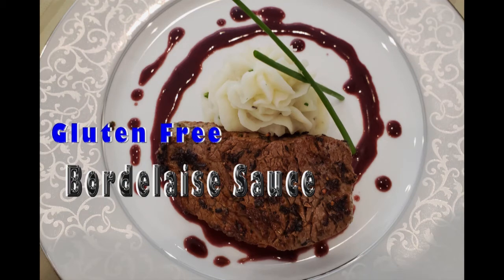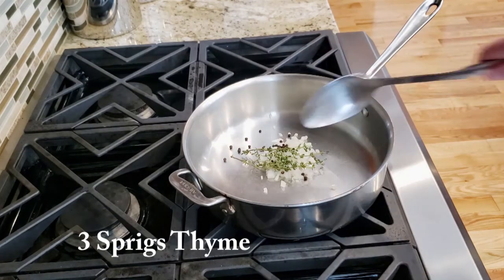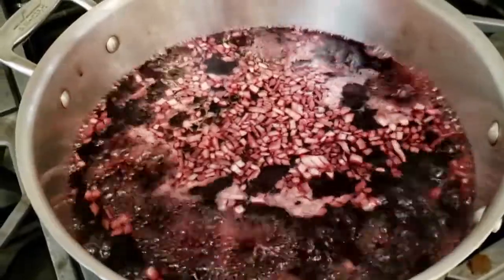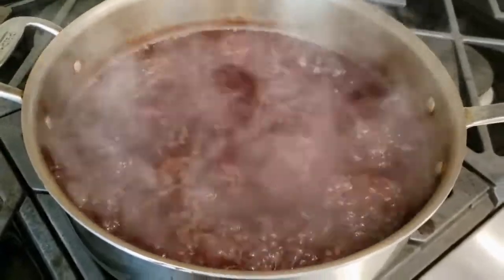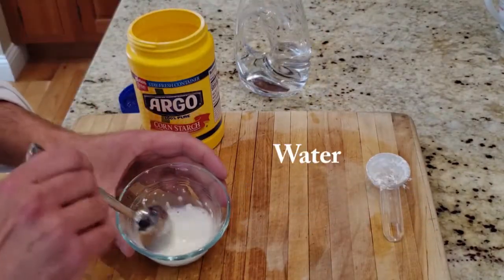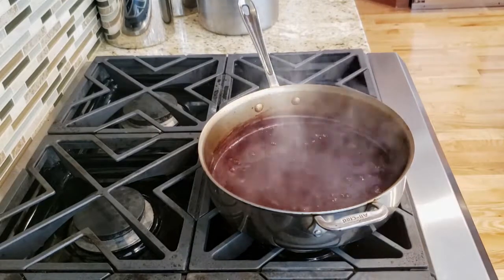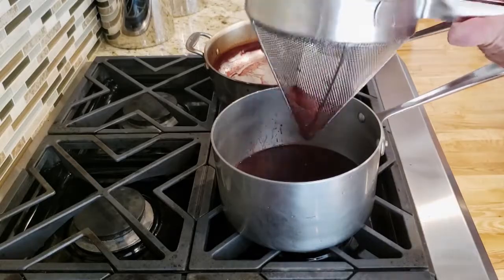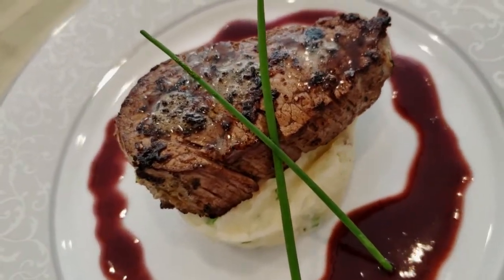Absolute BEST Bordelaise Sauce How to Make Red Wine Sauce / Gravy for Meat / Sauce from BONE BROTH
Here's The Best Bordelaise Sauce Recipe! If you have a special dinner and want to impress your guests make this sauce, Its outstanding.

1/4 C onion
1/2 tsp Black peppercorns
3 Sprigs Thyme
1 Bottle Dry red wine
6 C Beef Stock
Cornstarch if needed

Global 7 inch hollow vegetable knife
Global 4 inch Paring Knife
Global 8 inch Chefs Knife
Global 10 inch Chefs knife
Global Bread Knife
Global 5.5 inch Vegetable Knife
Global Bird Beak Peeling Knife
Global 7 inch Oriental Knife
Global Filet Knife
Global Diamond Steel
Global Slicer
Global Boning Knife